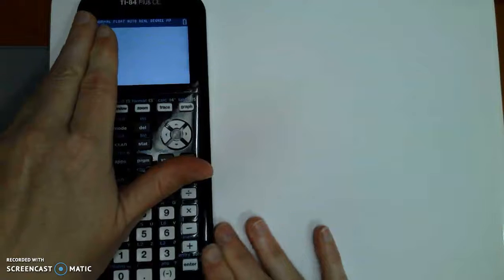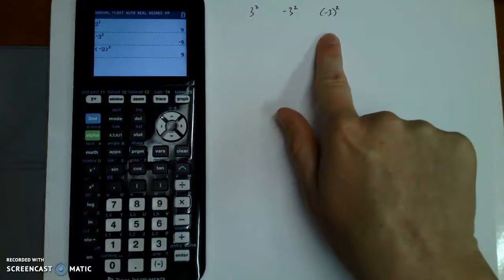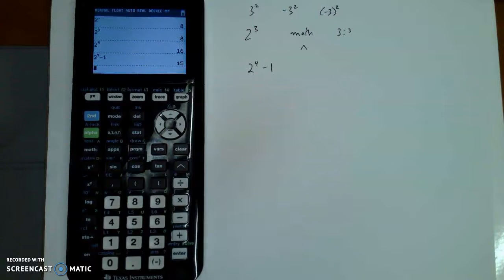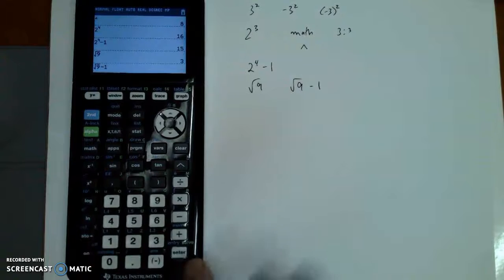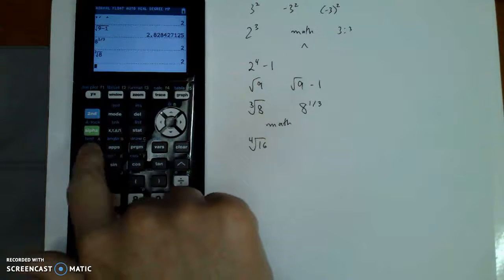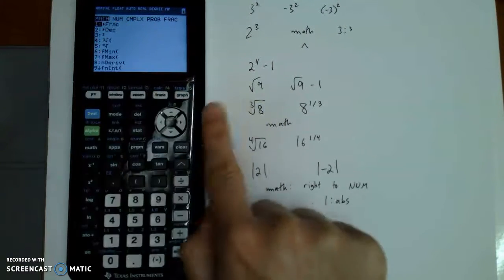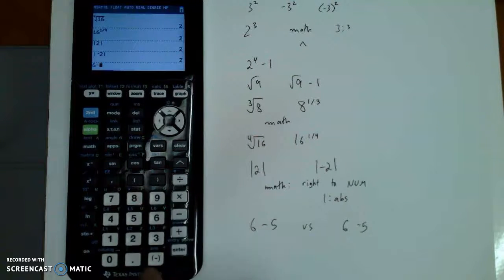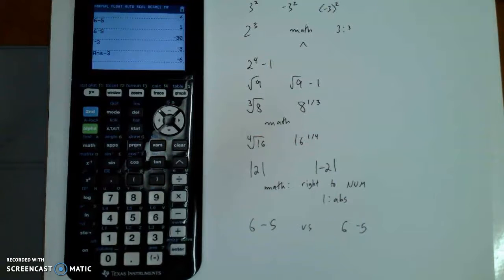TI-84 graphing calculator: compute basic expressions